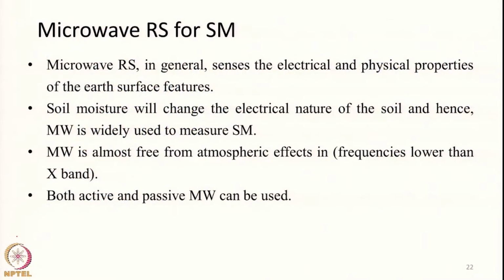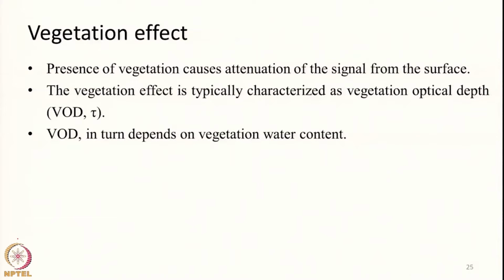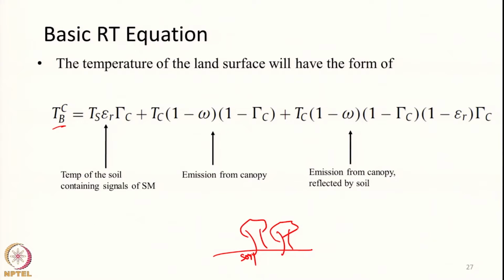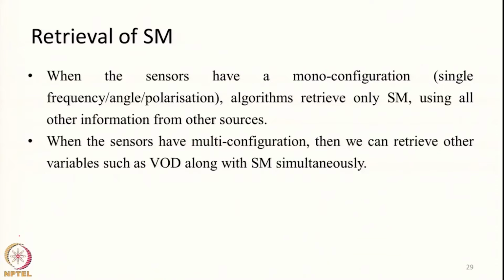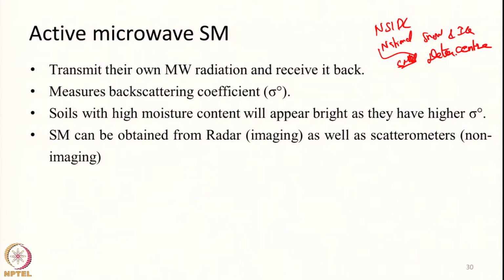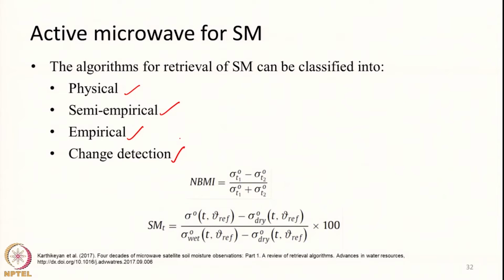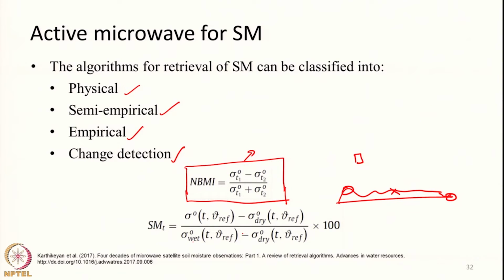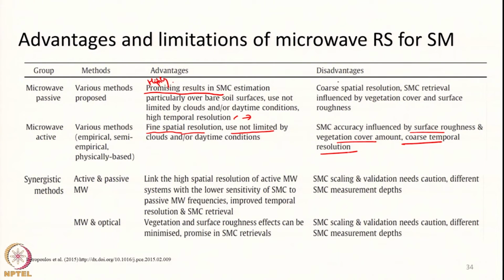Lecture 66: Application of RS in water resources management â€“ Part 3